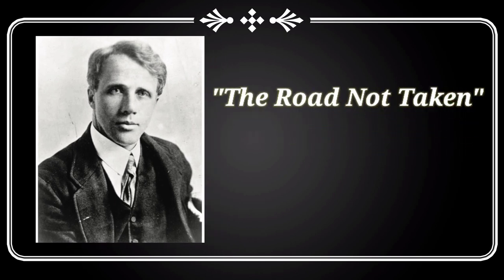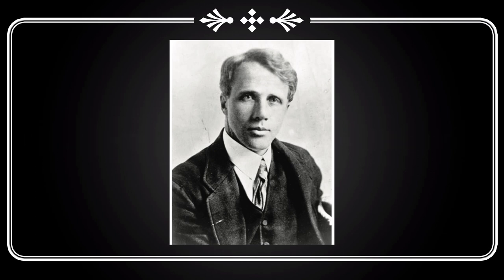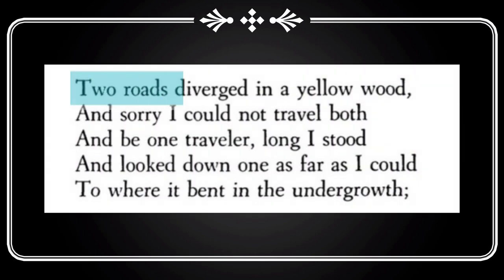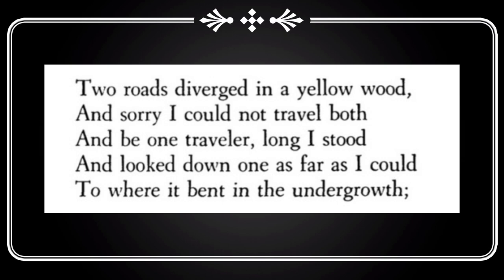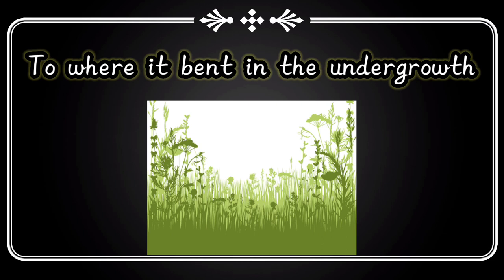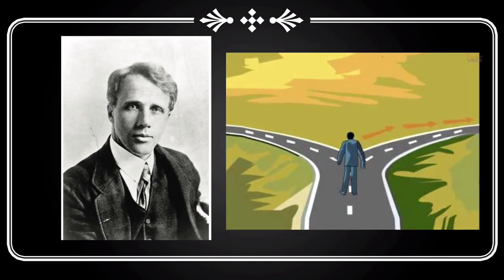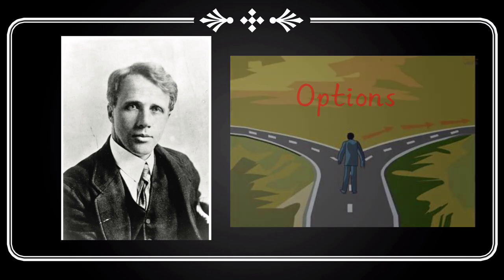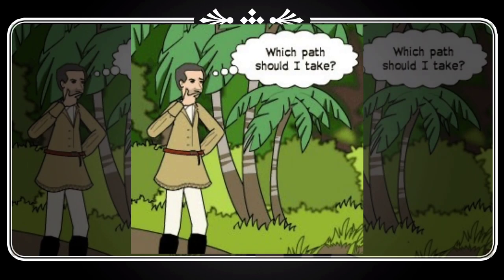The Road Not Taken animated video explanation/summary| class 9| cbse / icse| edificator bro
This is an animated video explanation of the poem -The road not taken.
By- Robert Frost